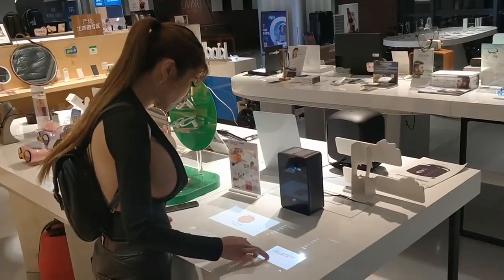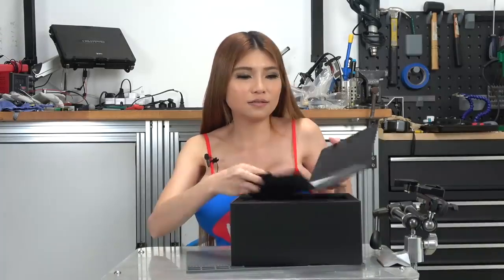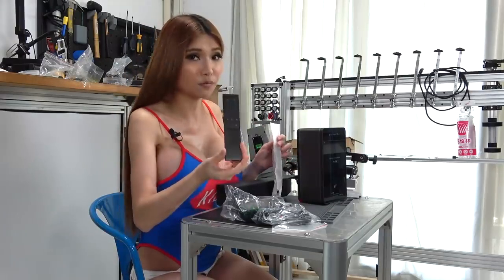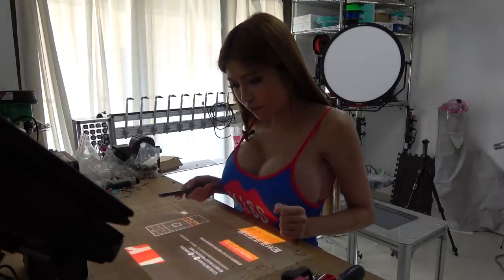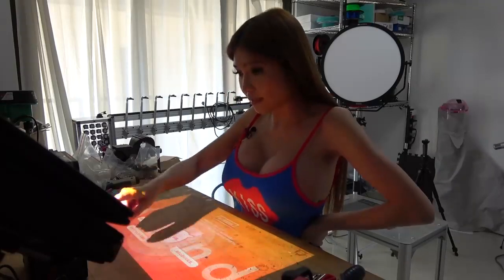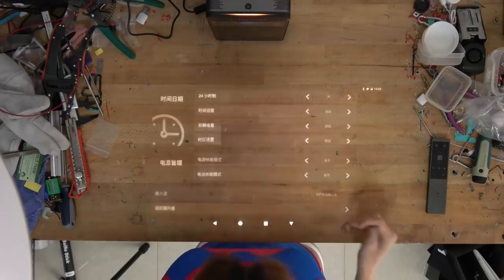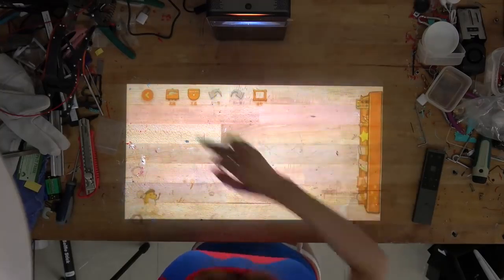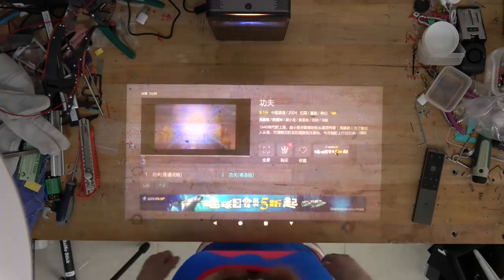Puppy Cube Touch Projector Unboxing Best Demo Review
Puppy Cube Touch Projector  Unboxing and Review